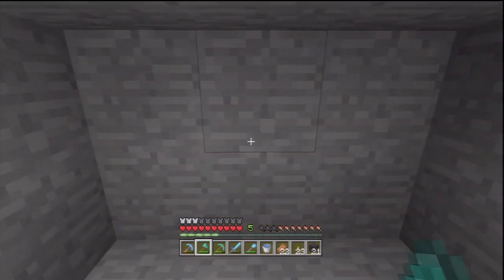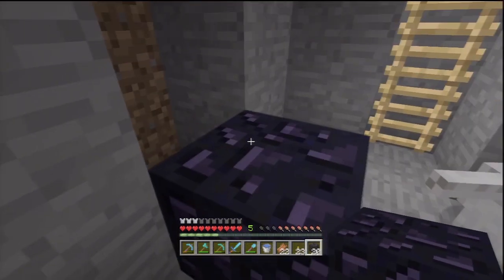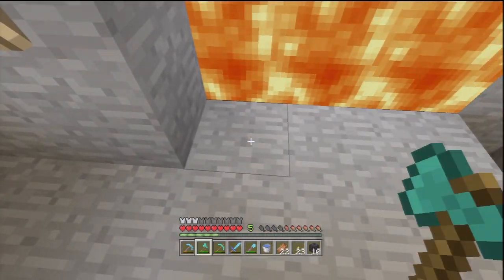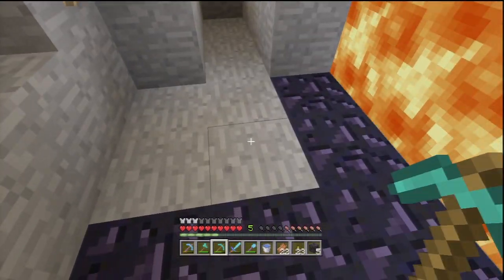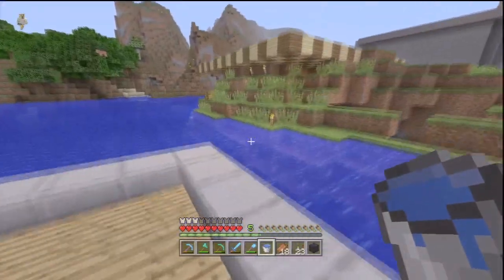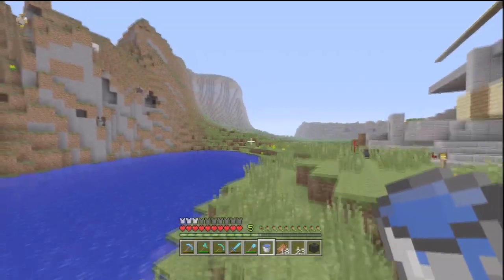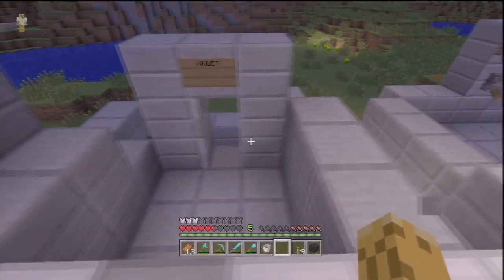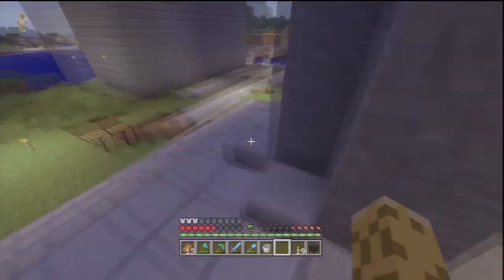Minecraft Xbox 360 TU11 #121 - The obsidian Trap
In this episode, I work on obsidian based things, because obsidian is actually purple awesome